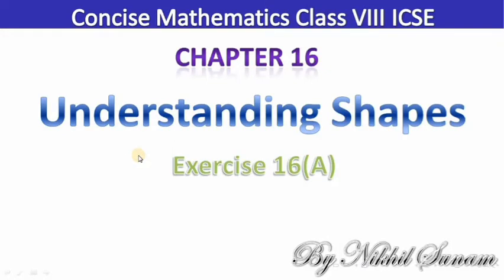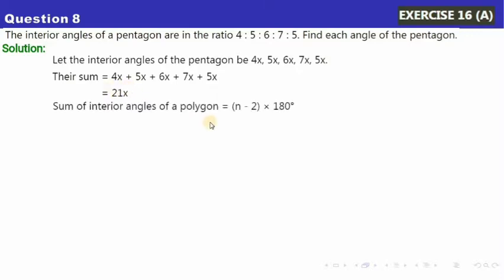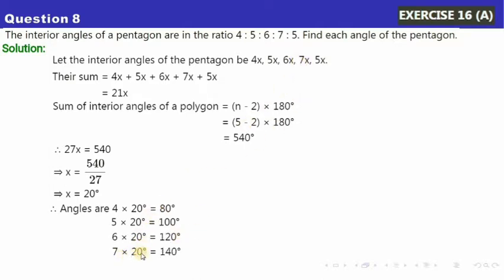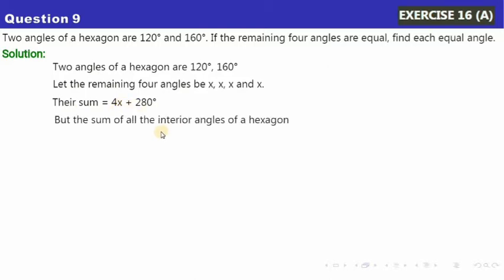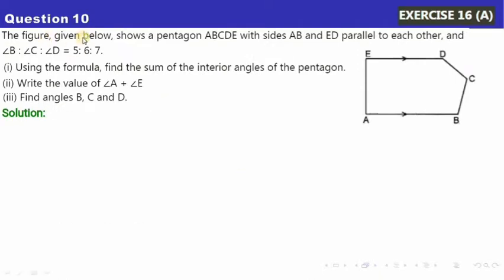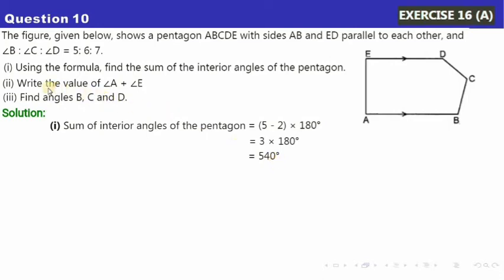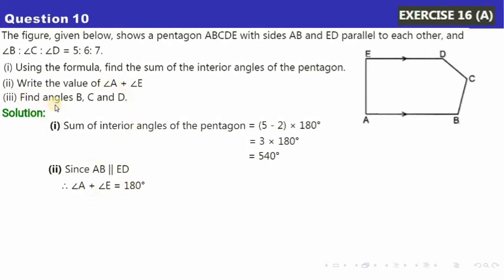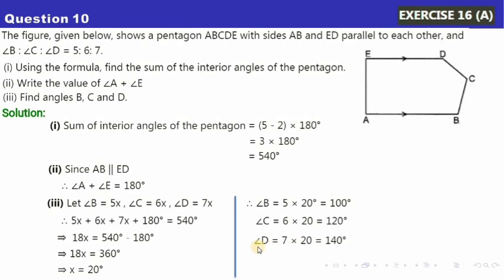Class 8 ICSE Understanding Shapes |Part 4